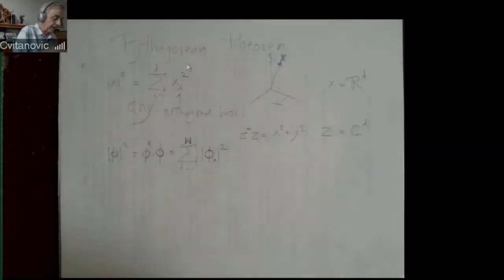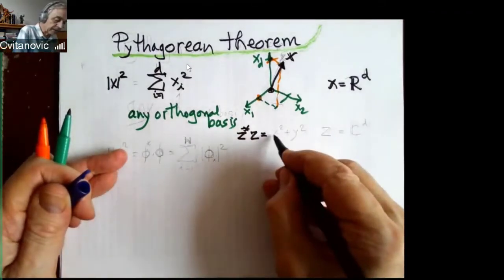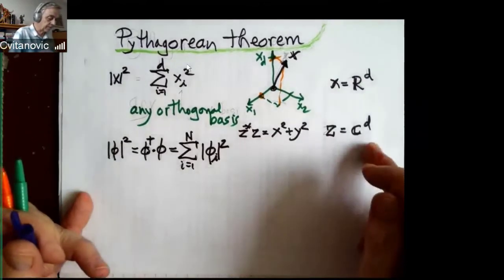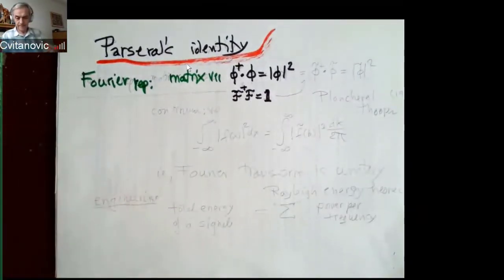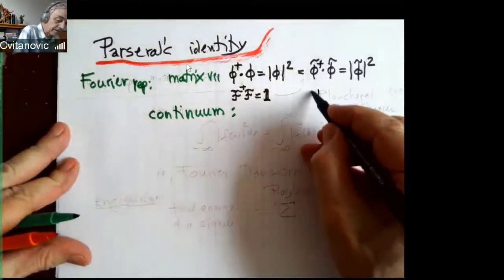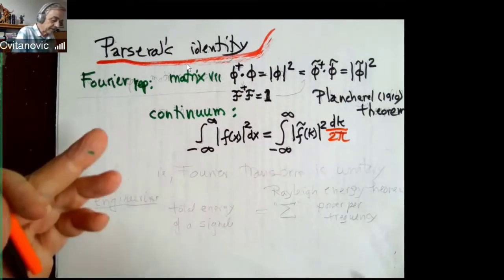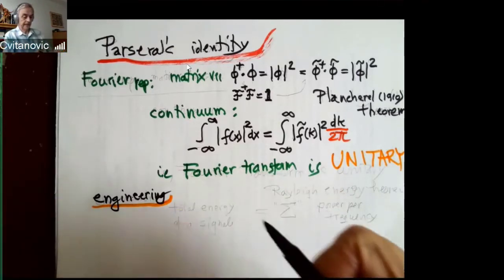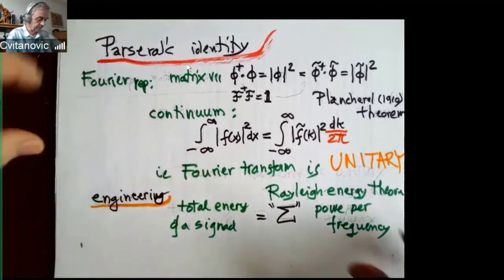Week 9 clip 6 - Persival identity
Instructor: Predrag Cvitanović
ChaosBook.org/~predrag/courses/PHYS-6124-20
Aug 18 to Nov 24 2020, BlueJeans Meeting TT 09:30 - 10:45

YouTube.com/playlist?list=PLVcaOb64gCp-J115RvfOhE1Yb4s584Mho

Persival.mp4